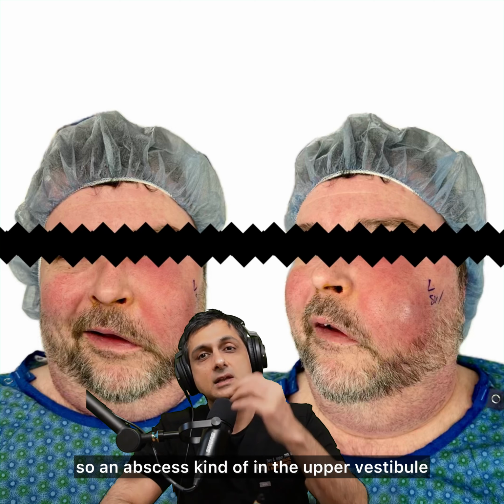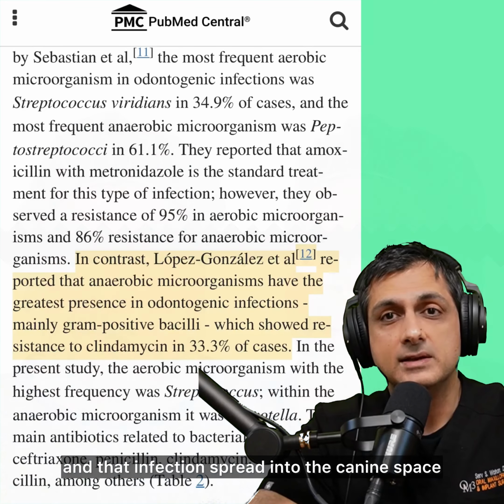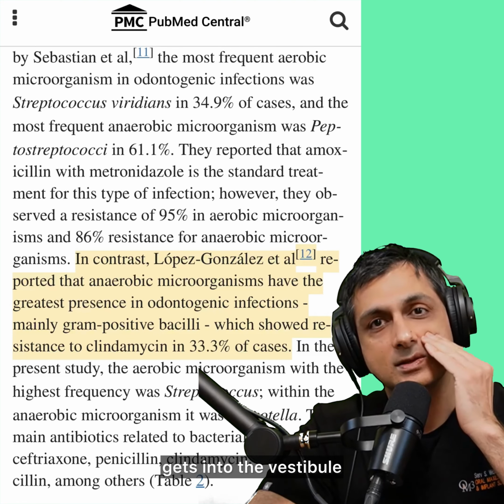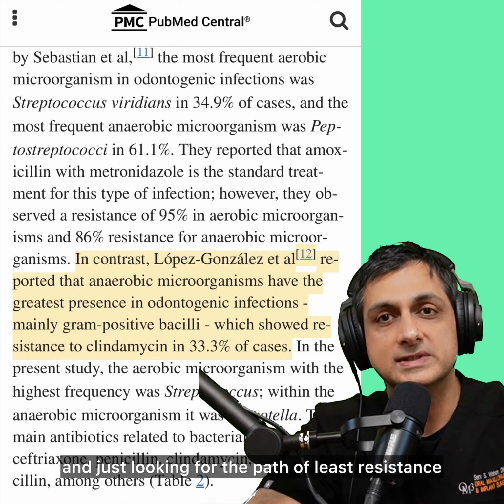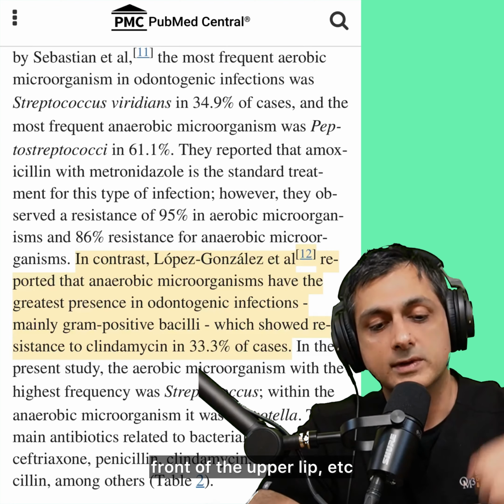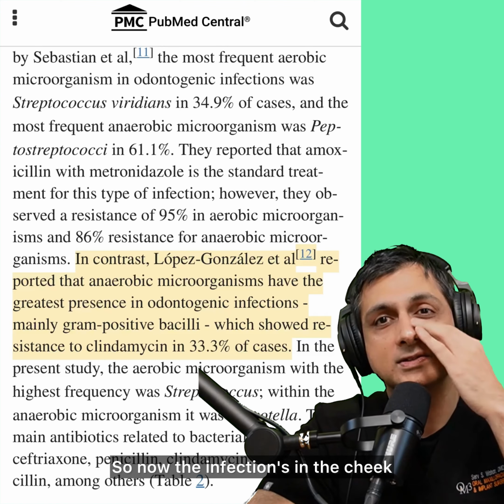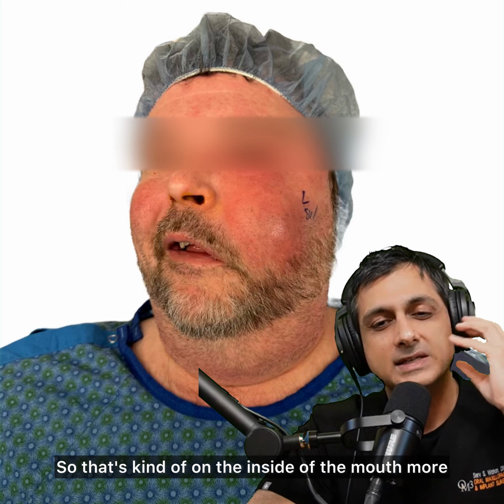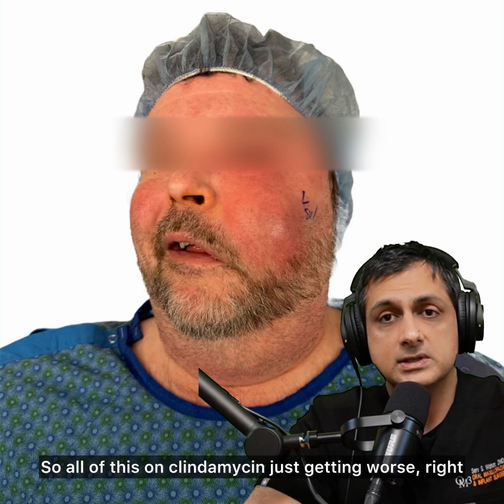Clindamycin Ineffective for this Odontogenic Abscess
I am not hating on all uses for clindamycin. But for fast-spreading infections I don’t trust it alone or even in high doses. Let me know what you think of it and what else you would like to hear about.✌️